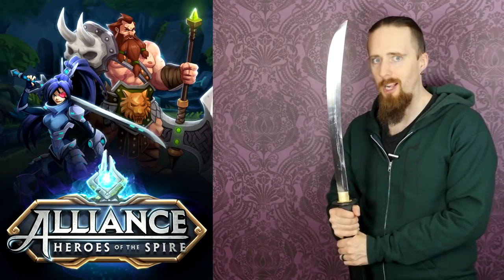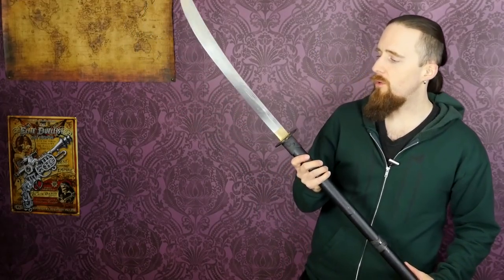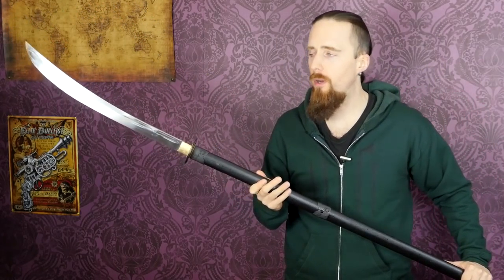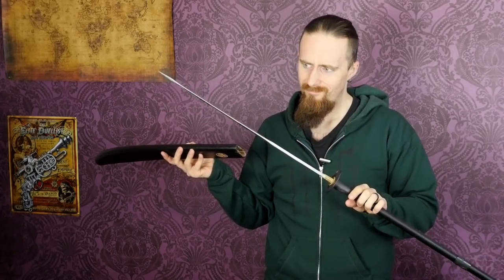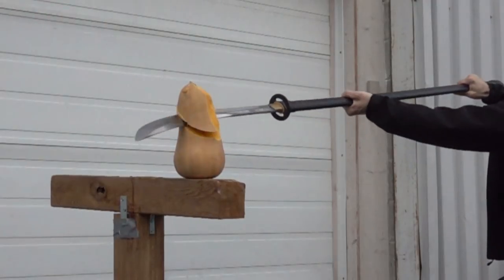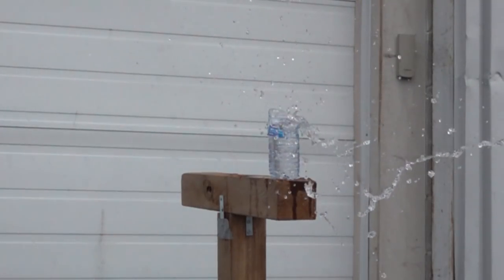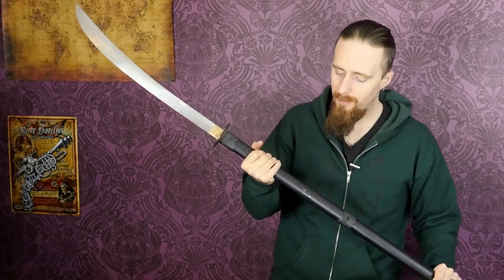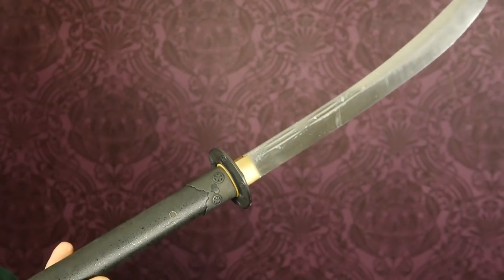Review: Musashi Naginata - Well, it's... Cheap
Install Alliance now and get 50,000 gold and 50 gems!

I really wish this was in a higher price (i.e. quality) range. Polearms are awesome, but this is a little underwhelming, despite having great potential. Okay for the price, but it leaves you wishing for something better made.

The Hanwei naginata is a much higher quality reproduction but it still has issues, which make the over $500 price tag a little painful.